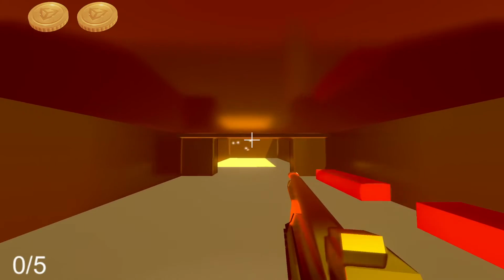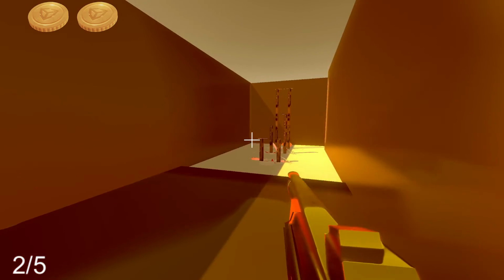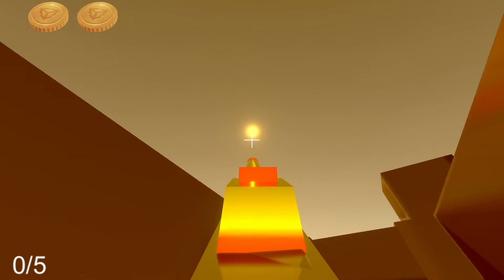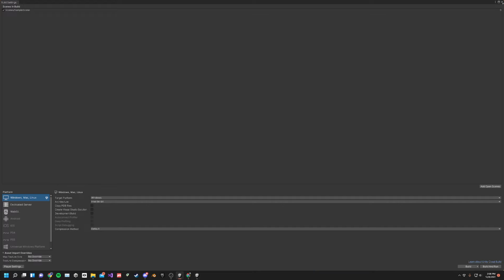CSE251 3D Game